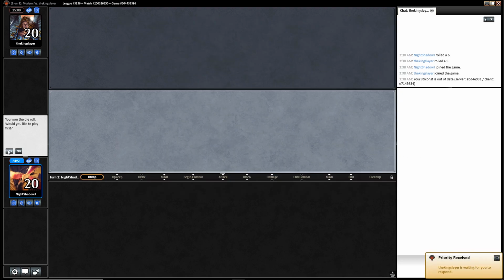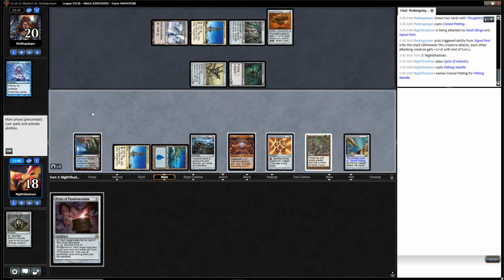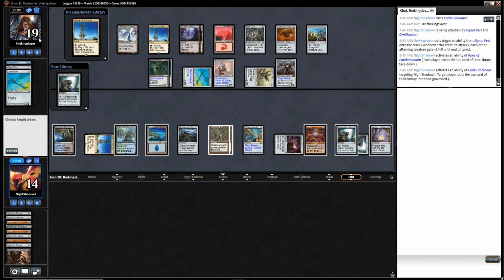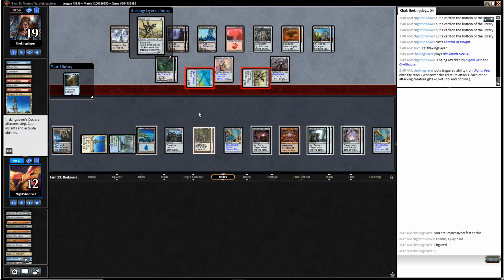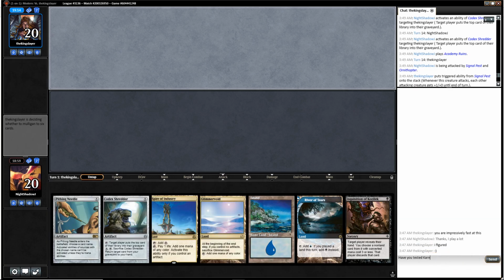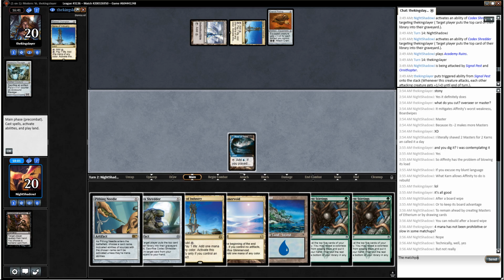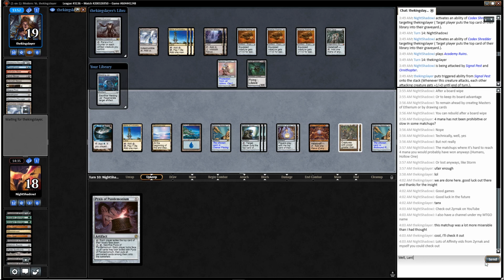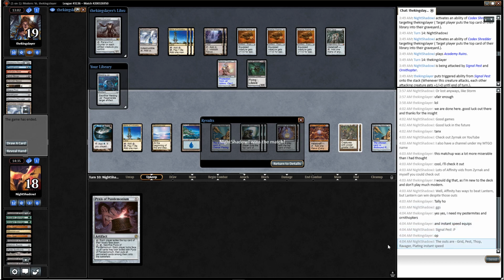Lantern Control vs. Affinity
The two tiered artifact decks face off! DAE Ban Mox Opal?